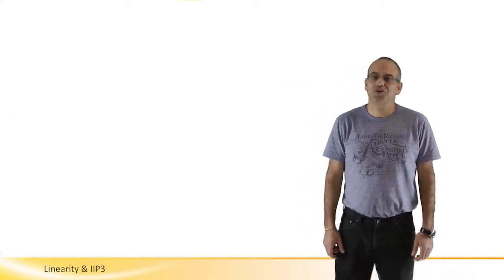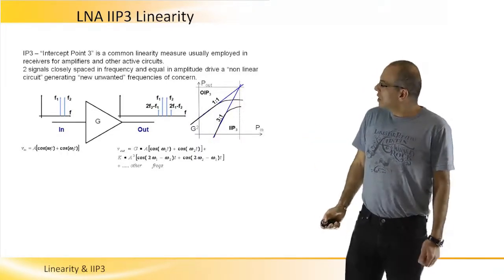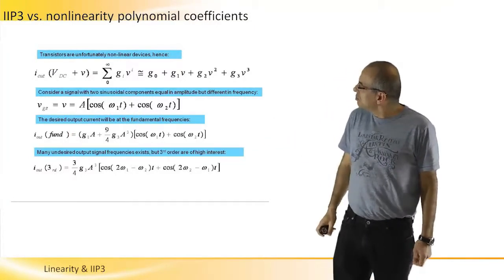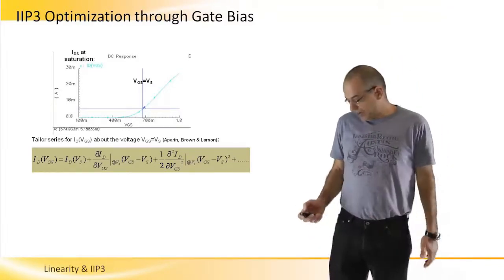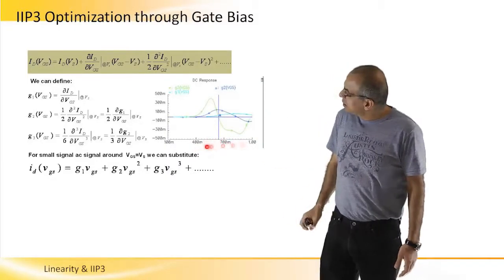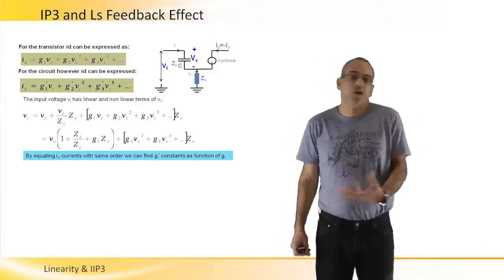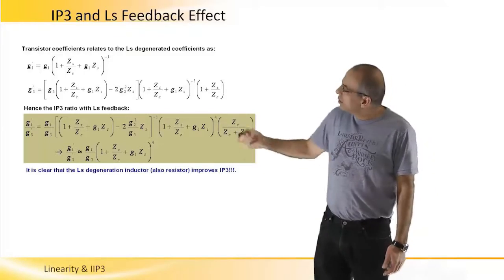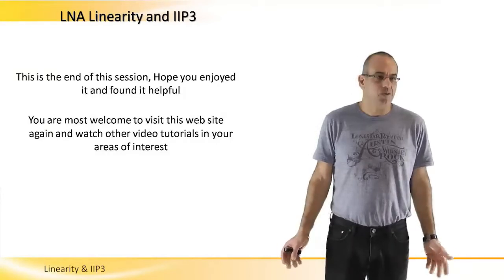LNA Linearity and IIP3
LNA is the first component in a receiver and its linearity performance is critical for the receiver quality. The important parameters and how do we calculate them will be discussed in this tutorial. Additional terms included: Low noise amplifier, IP3, IIP3, Third order intercept point, receiver.